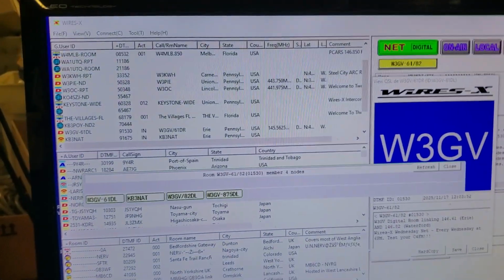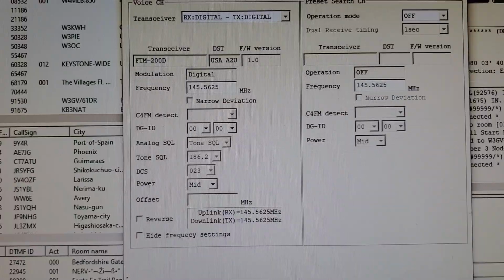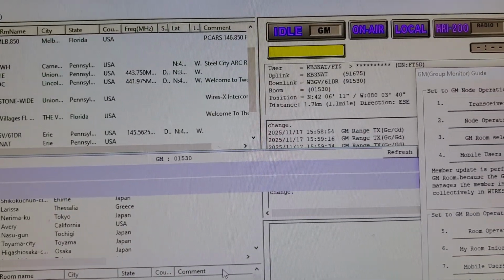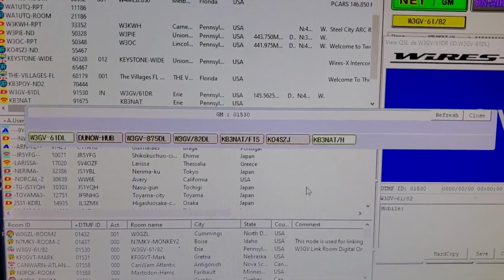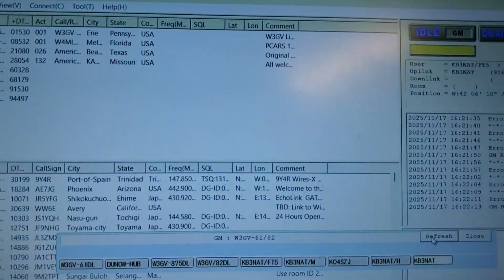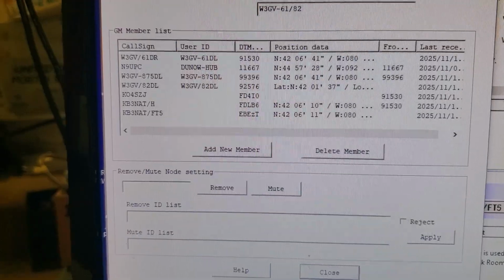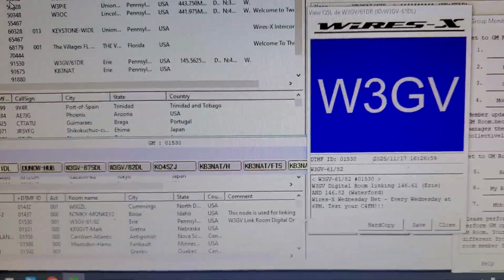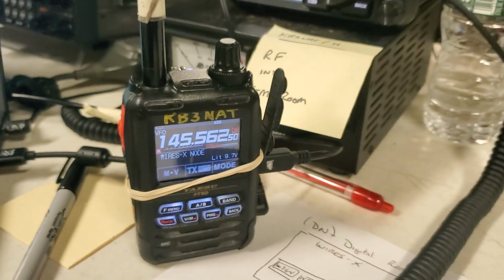KB3NAT - Wires-X, Part 2 , Changing Digital Style to (GM) Group Mode + Some troubleshooting fun!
In this video, we explained the steps to shut down the Digital Style, Wires-X Room, and re-open it in (GM) Group Mode.

We open the GM Guide. In these steps, we 1st change your (HRI-200) node Style from Digital (Open) to Group Mode (GM) which is closed! Basically, your room becomes invitation only!

We walk you through the process of add/delete Rooms. These room must have the BLUE Icon (GM). Once you connect, it becomes a YELLOW Icon (GM).

Now your ready to invite stations into your closed room. You add/delete their callsign and/or node number.
We show you 2 ways to do this.

Now, the VIOLET bar shows all nodes that are invited into your GM room. We explain WHITE nodes, which are connected/active and GREY node, which are invited, not active, or out or RF range.

We briefly show you how to troubleshoot the internet connection by explaining "GM Auto Connect"

We also discover a problem with the callsign on the node list not being correct. We explain how to correct and then, proceed to test it.

The GM room now gets tested. We see the RF side working. We see the Internet side working.

In a future video, probably Part 3, We will show you how to connect to our 3 repeaters, which is very simple.

GM is a Closed Room, but it has extra features like file sharing, texting, and posting messages for member in the room. The public doesn't see this room.

Extra Bonus, GM Rooms also tells you who is available/active with  WHITE node button. It tells you who is not active/out of range GREY button.

Big thanks to Yaesu's John Kruk N9UPC and my hammies at the RAE, Radio Association of Erie.

73, Frank KB3NAT